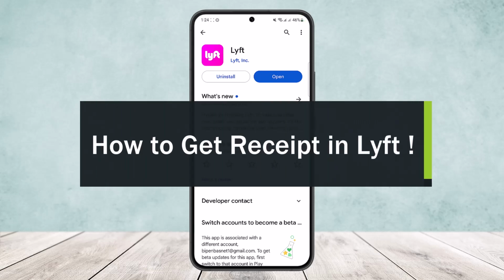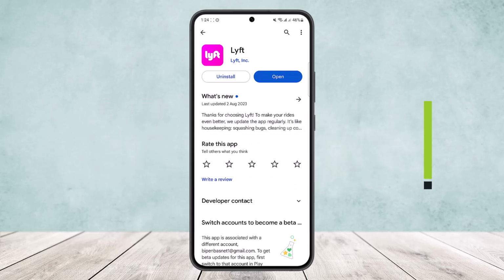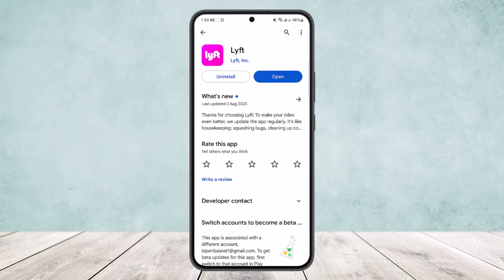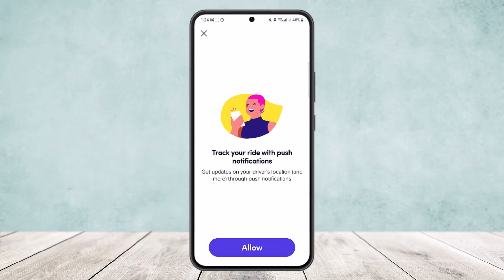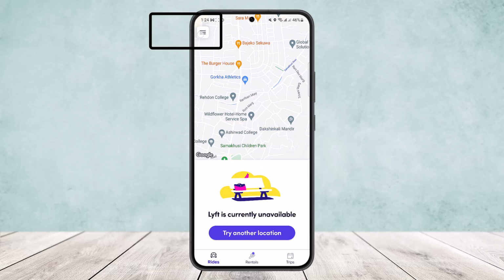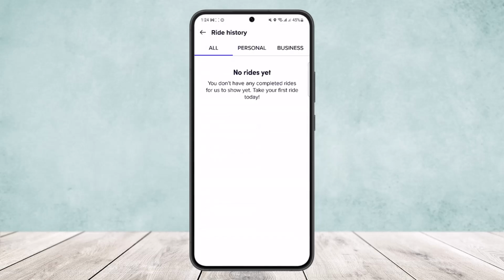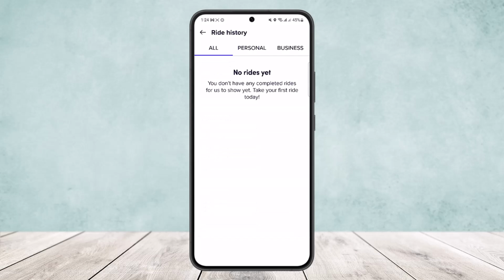How to Get Receipt in Lyft !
In this tutorial video, I will simply show you how to get receipt in Lyft. So just make sure to watch this video till the end.

~ Video Chapters:
0:00 Introduction
0:07 Get Receipt
0:59 Outro